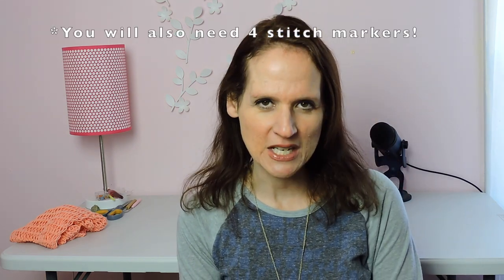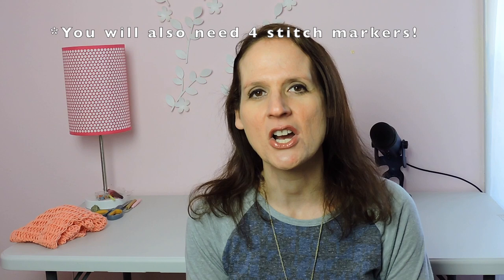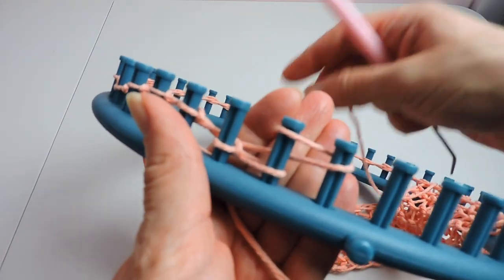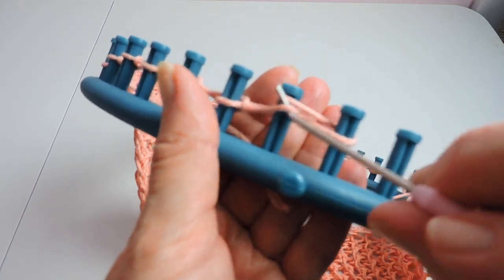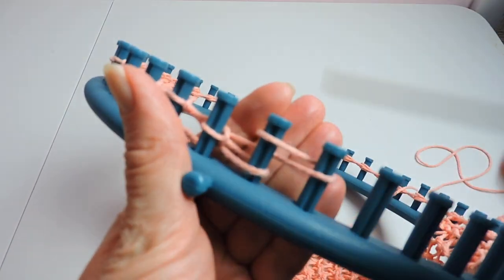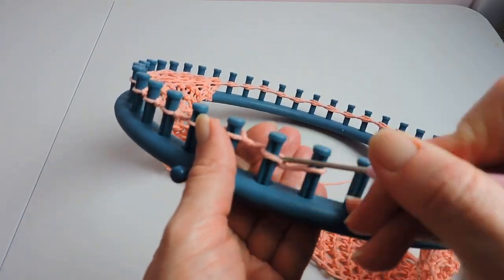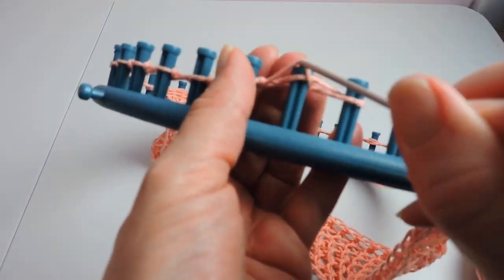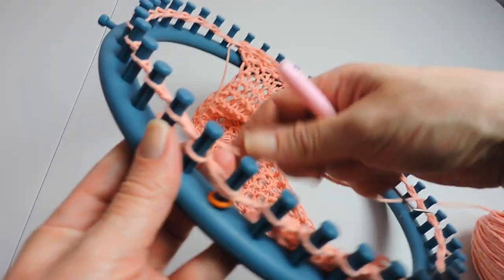Loom Knit Market Bag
In this video I will show you step by step how to loom knit a market bag.